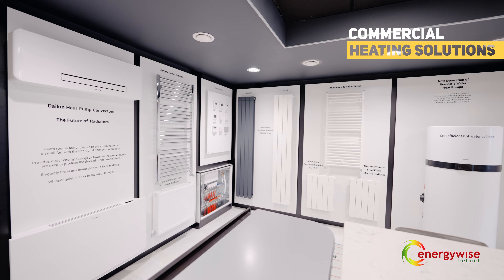Bryan COMMERCIAL HEATING SOLUTIONS 4K 1